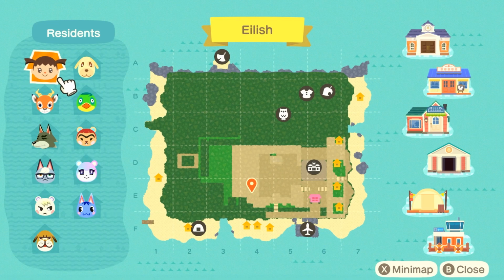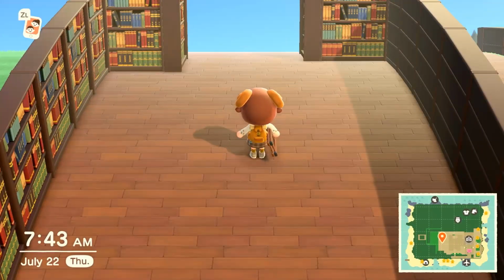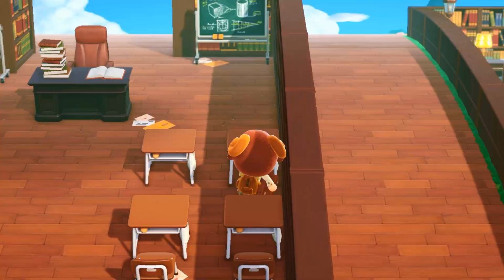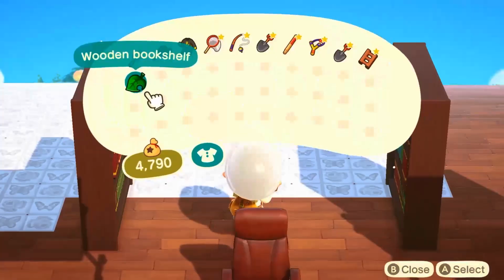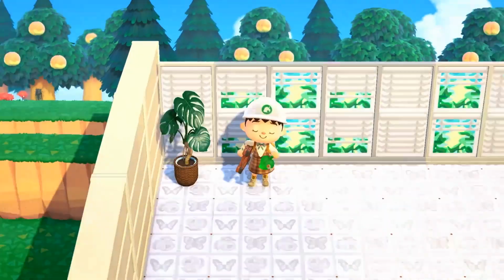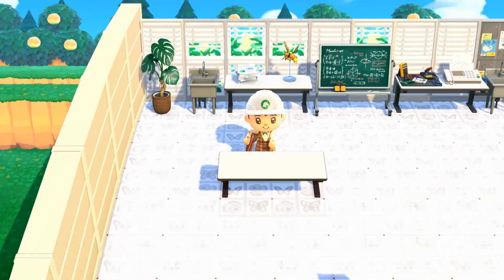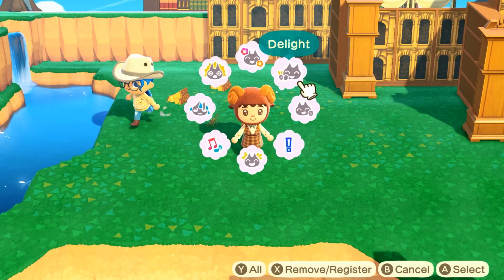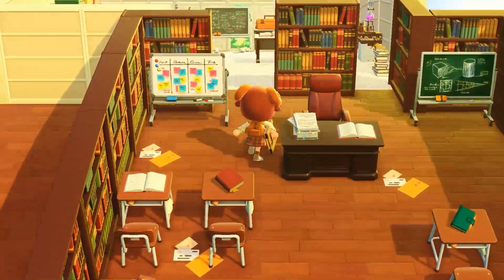Building a College-Core Bio-Lab & Classroom - ACNH Speed Build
Hey, my dudes! In today's Animal Crossing video, I build a bio lab and college classroom!! Thank you guys for all of your support!
xx Kait

Custom Designs Used:
White Tile: searched up "white tile" in custom designs portal
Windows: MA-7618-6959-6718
Letters: searched up "mail" on custom designs portal